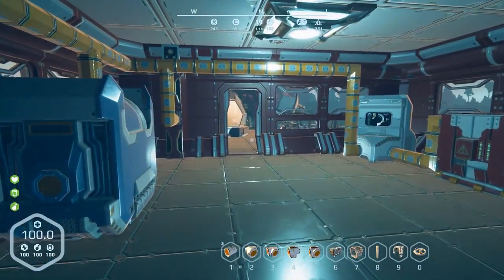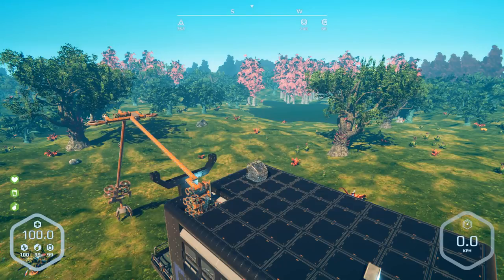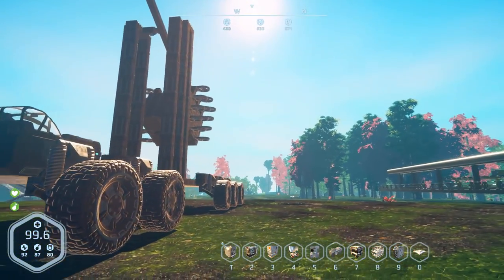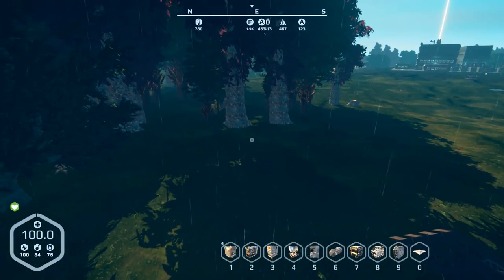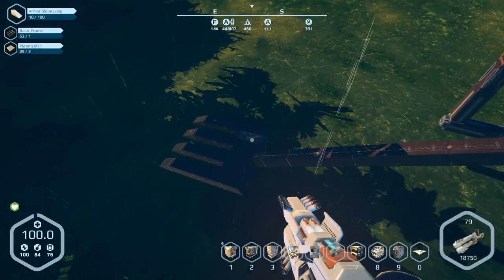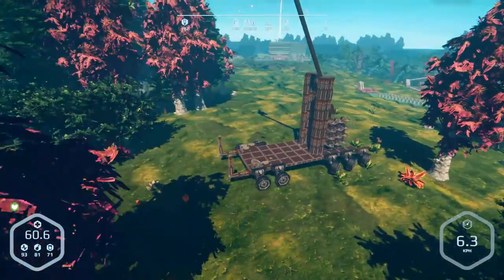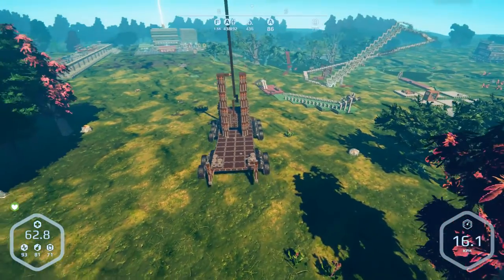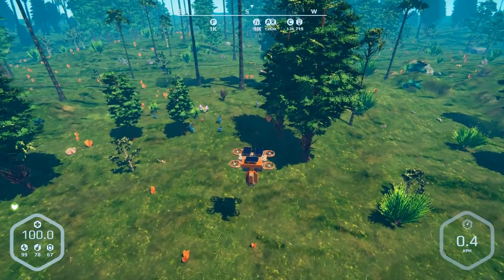When Godillos Fly - Planet Nomads Season 2 - 27